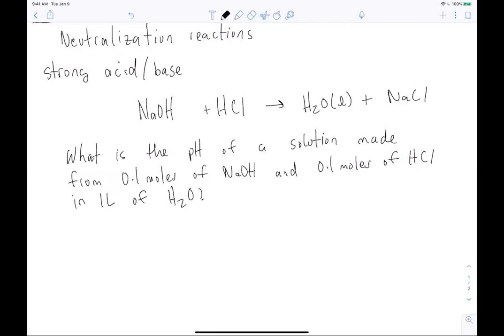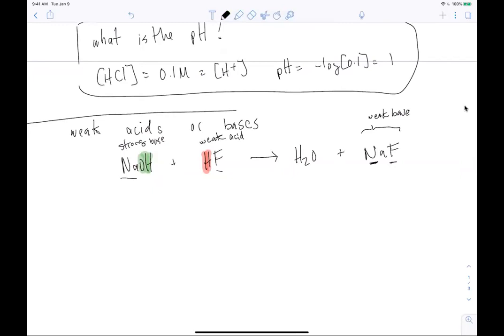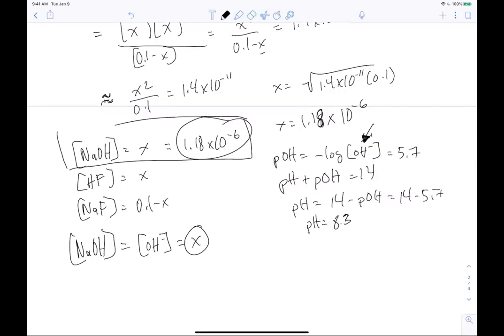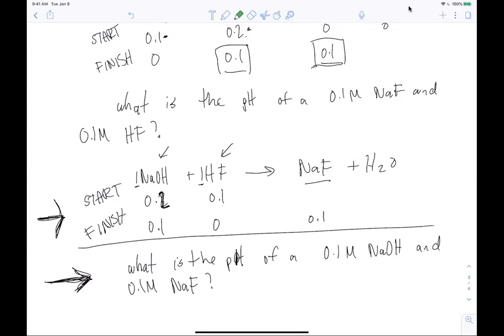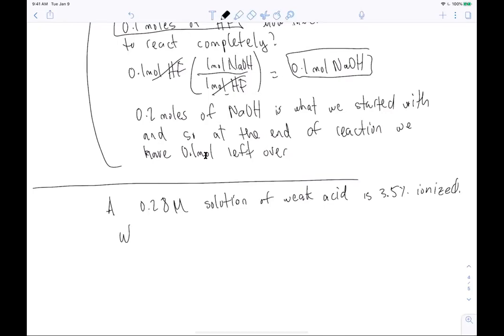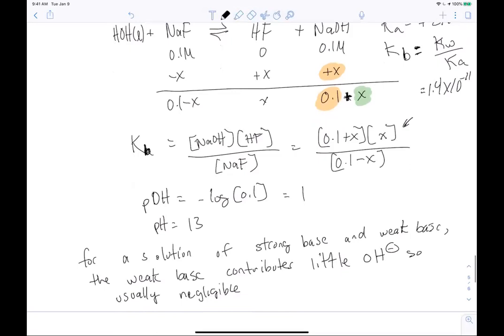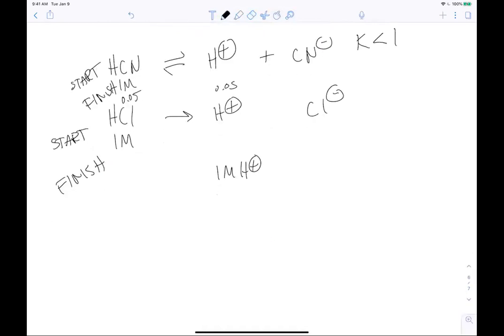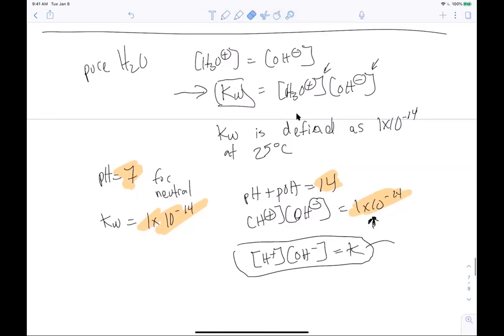10-05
Neutralization reactions with strong/weak acids and bases